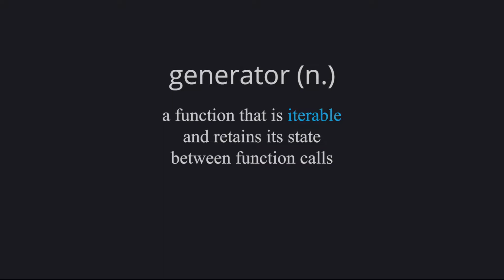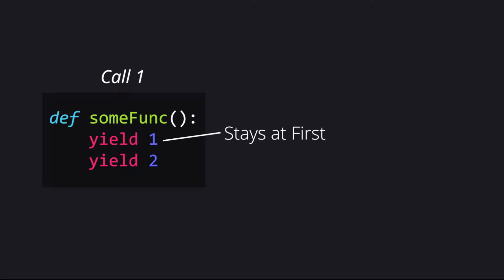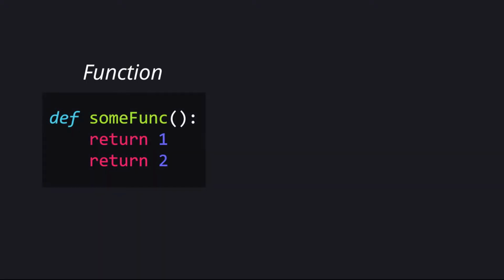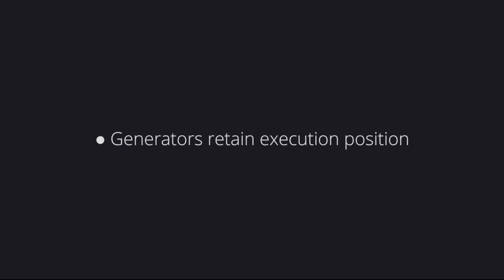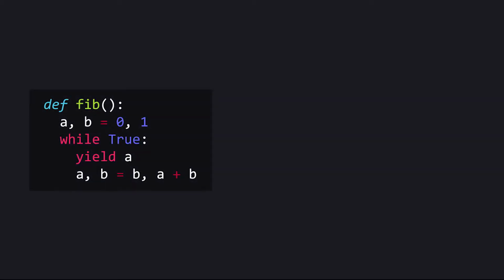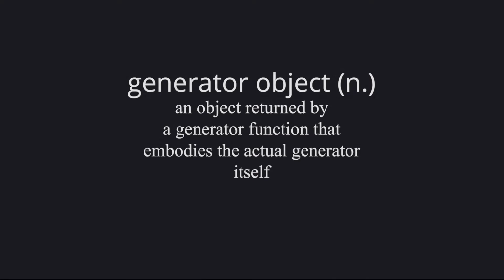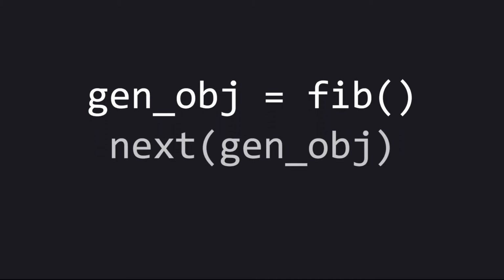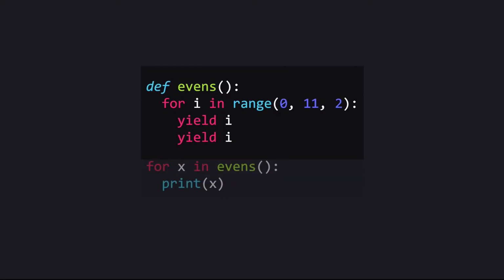Python Generators in 3 Minutes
In this short video, I cover Python Generators in a nutshell. This video took a lot longer to make than more normal content so hopefully
you found it useful. Also, feel free to pause the video at any time
if you can't keep up.

(please don't spam me)